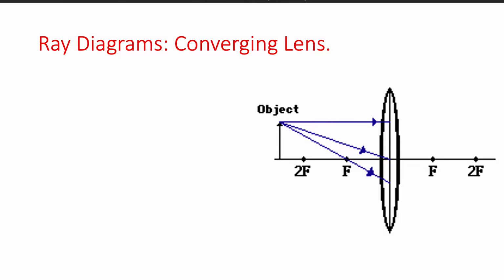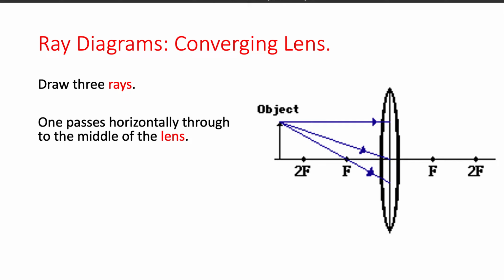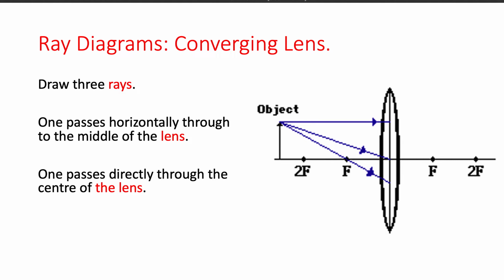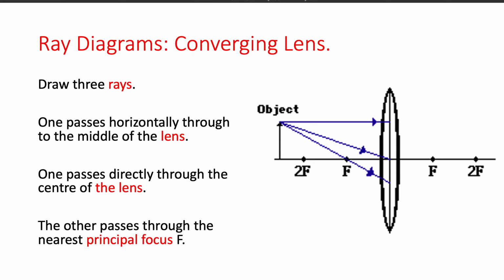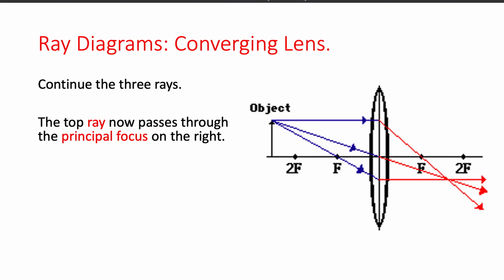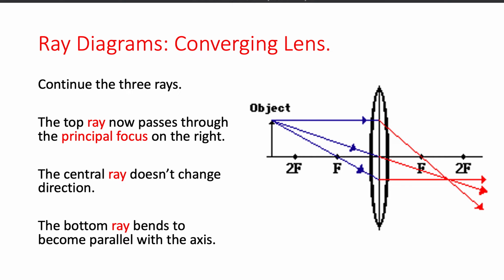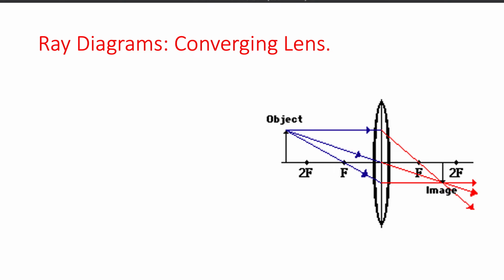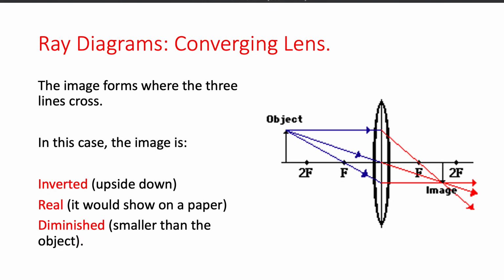IGCSE Physics: The Basics of Ray Diagrams